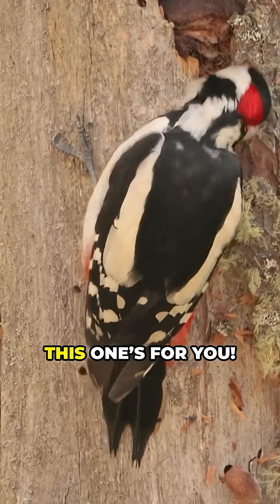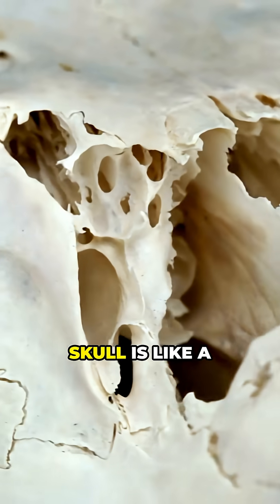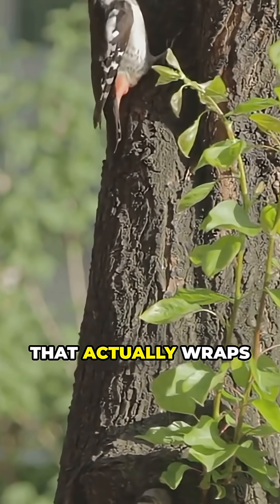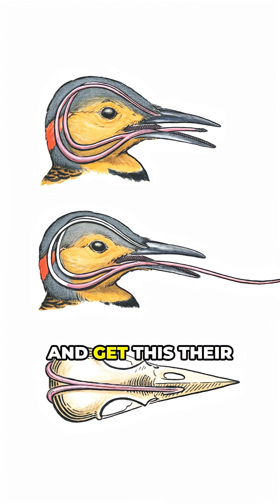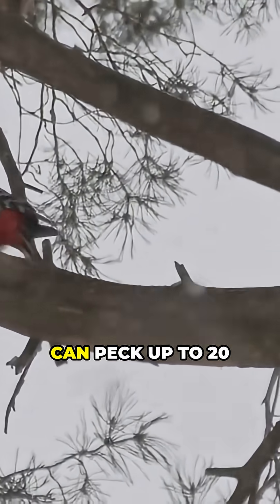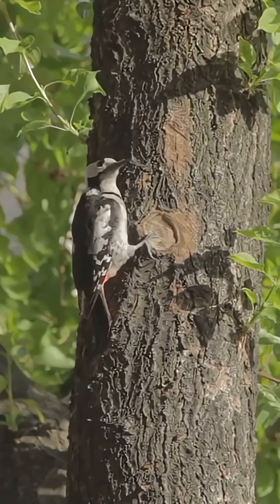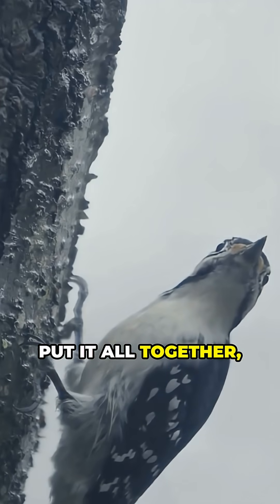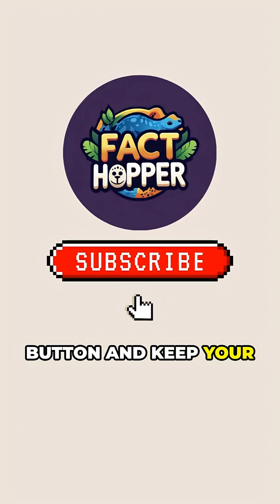Woodpeckers: How Do They Survive Head-Banging?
Discover the incredible adaptations that keep woodpeckers safe from head injuries in our latest video, "Woodpeckers: Nature's Unstoppable Pecking Machines!" 🐦💥 Join us as we explore how their unique skull structure, elastic hyoid bone, and snug brain cavity work together to absorb shock and protect them while they peck at an astonishing rate of 20 times per second!

With a captivating mix of real footage and dynamic animations, this fast-paced educational journey reveals the secrets behind these remarkable birds' resilience. Don't miss out on these amazing nature facts!